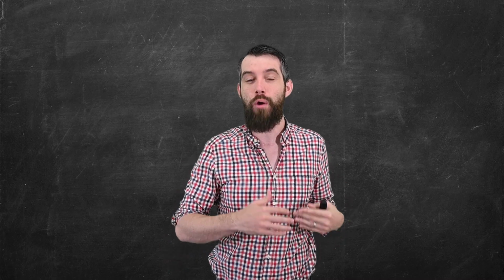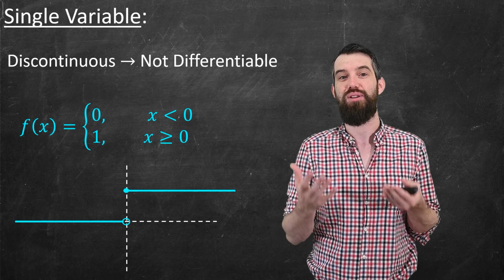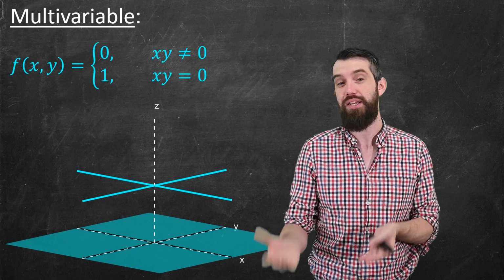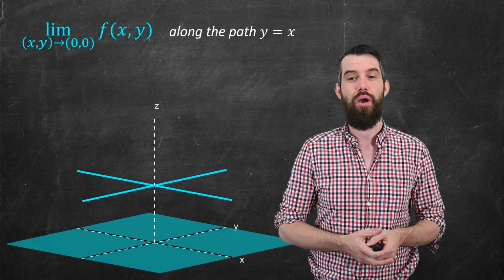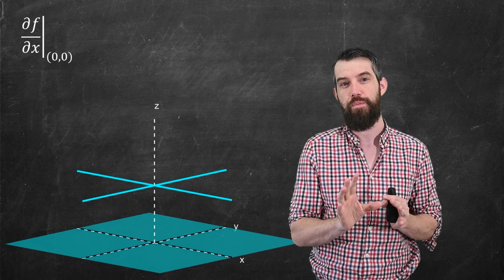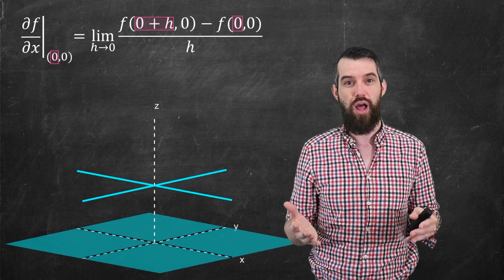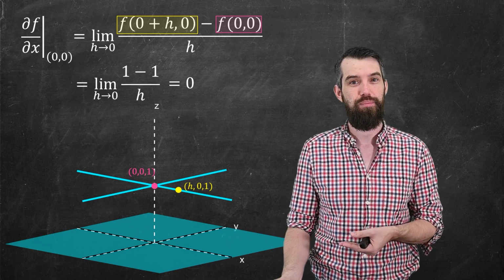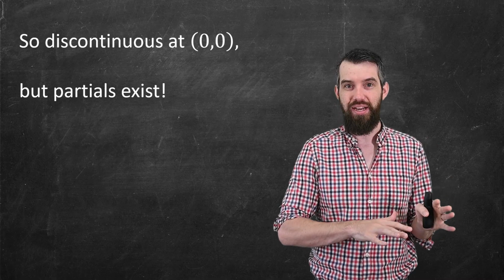Continuity vs Partial Derivatives